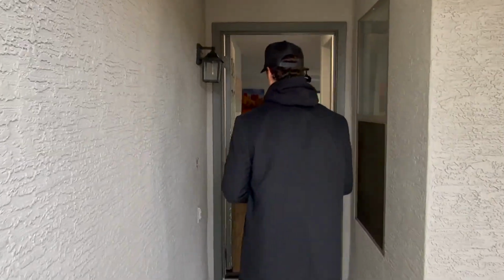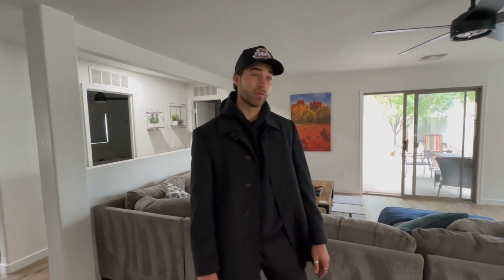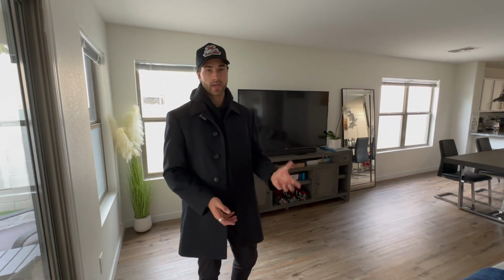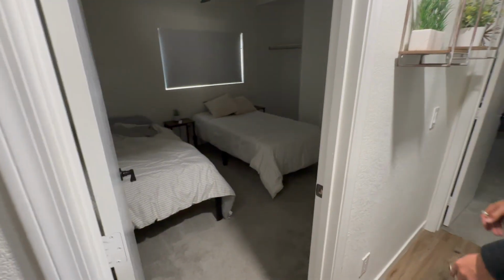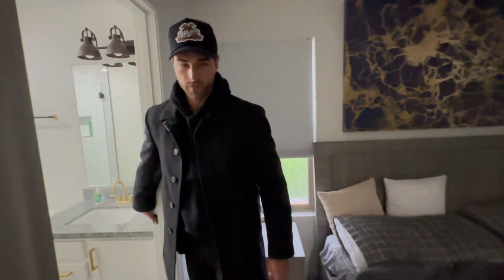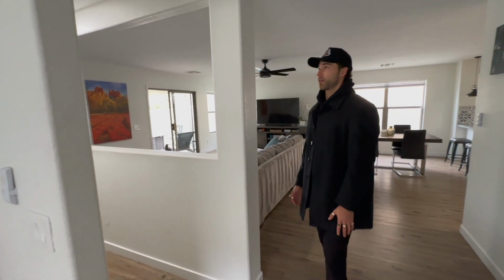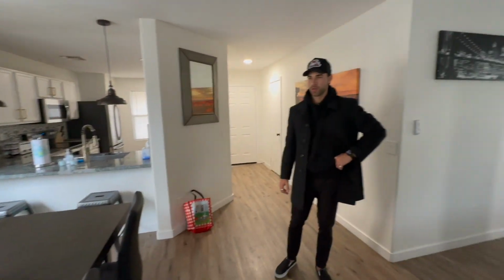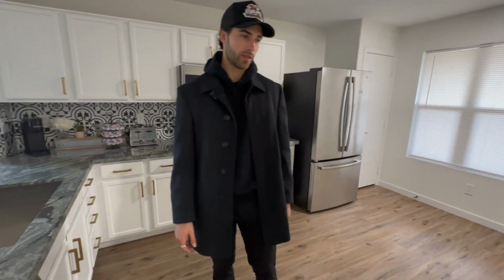This House Made Me $7,100 in February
In this video, I break down one of my STR's and the revenue it generates in the high season.

I am a licensed real estate agent in the state of Arizona specializing in income-producing rental properties and flips. Let me help you buy or sell your next property.